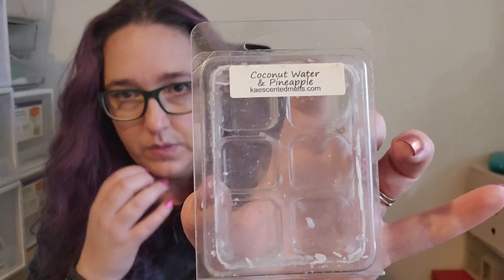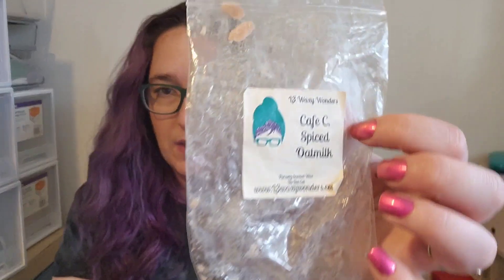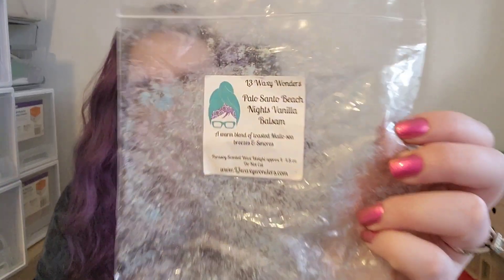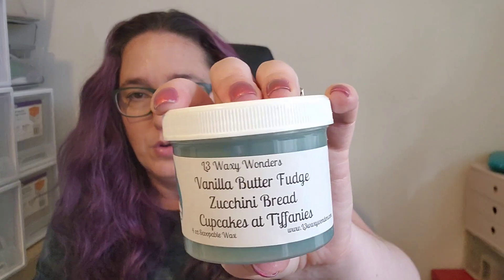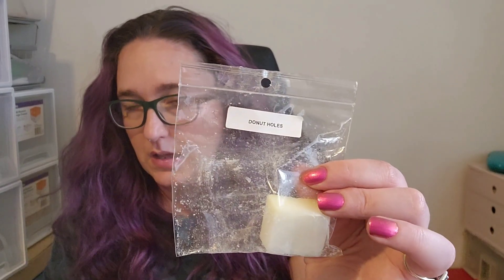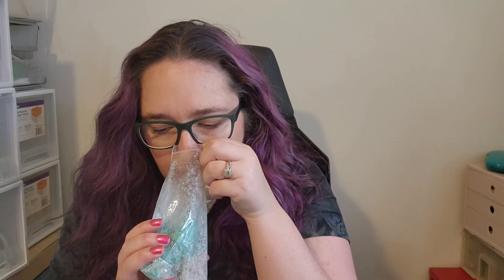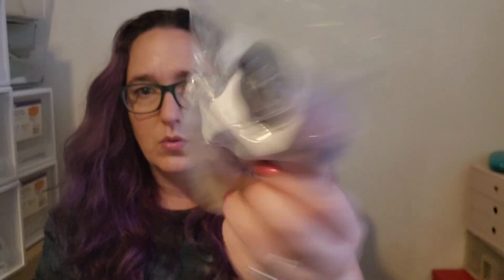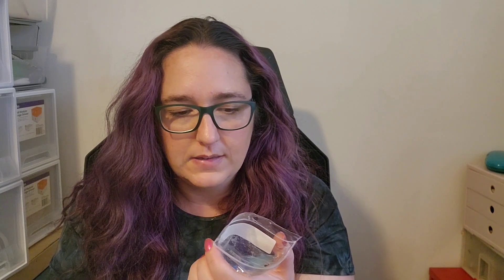Two Weeks of Wax Empties and First Melts | Vendor Wax | November 6th 2023